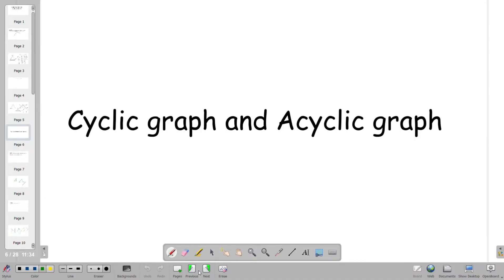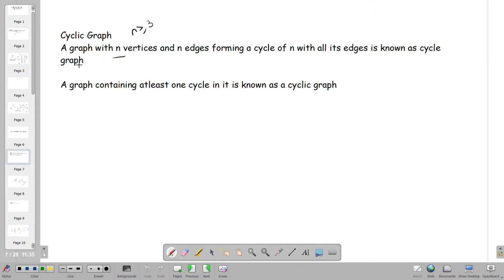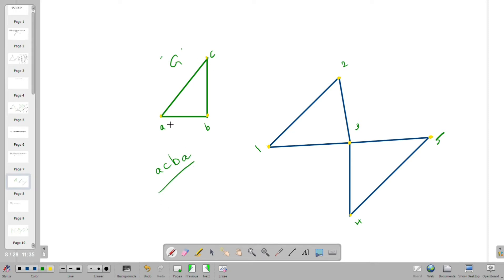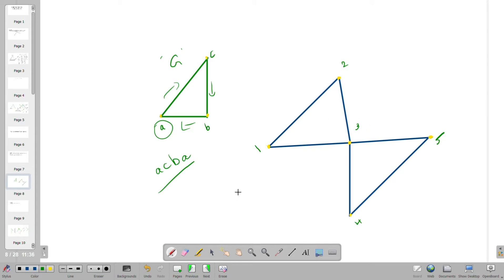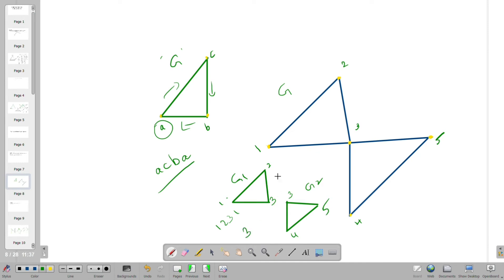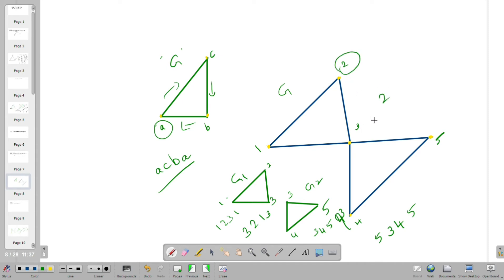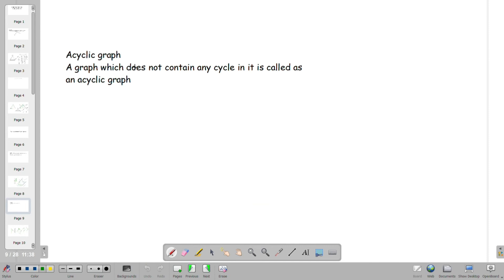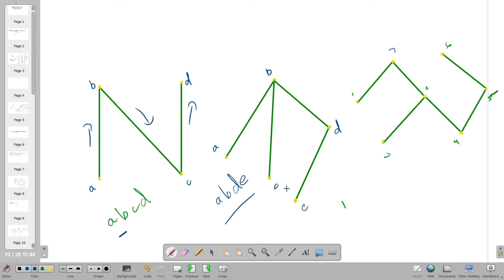Cyclic and Acyclic Graphs with Examples | Graph Theory | தமிழ்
This video is about the cyclic and acyclic graphs with examples.

It will be useful for students preparing for SET | NET | GATE | TRB polytechnic CS exams.

It will be useful for students pursuing engineering, B.Sc Maths, M.Sc maths and students preparing for other math competitive exams.

 It is also useful in the preparation for PGTRB exams.